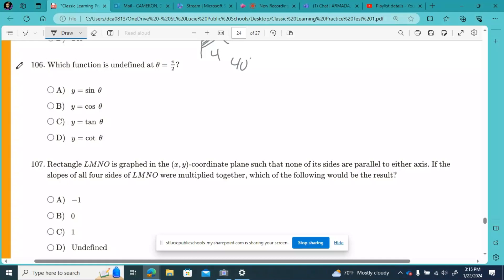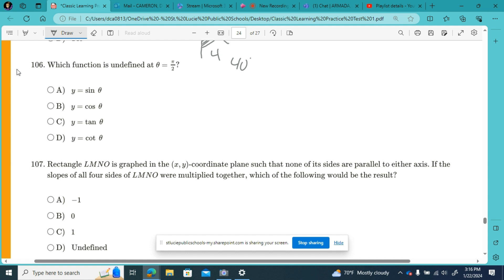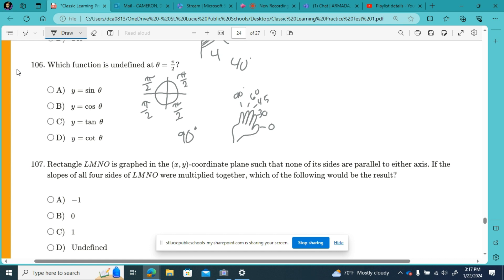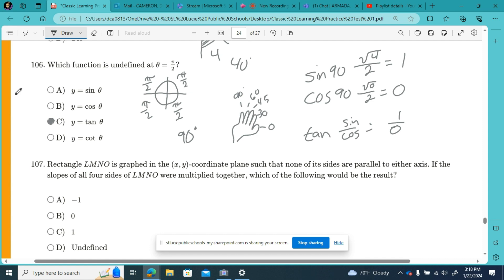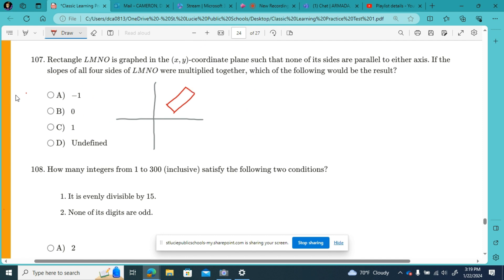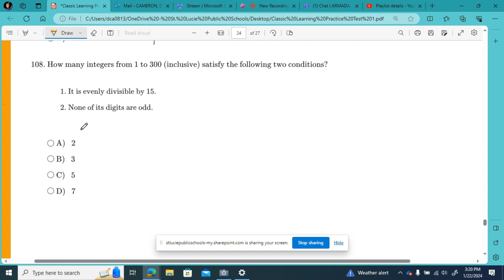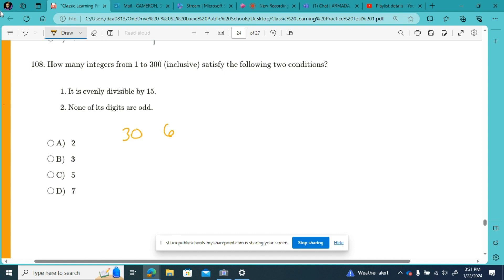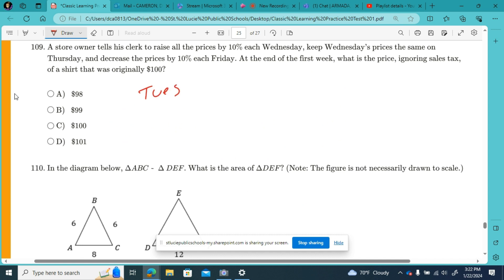CLT Math Practice Test 1 Part 8